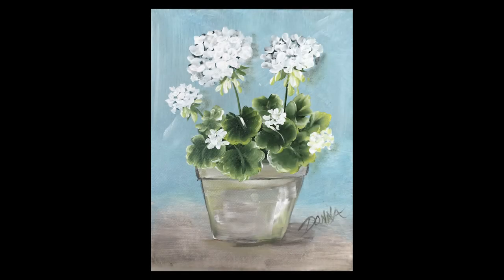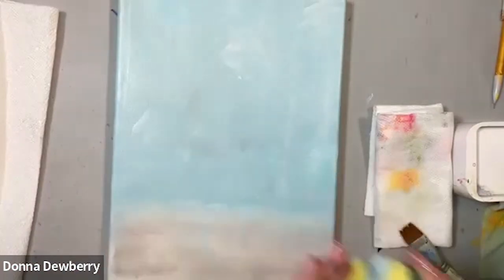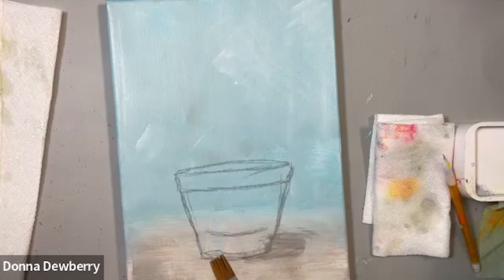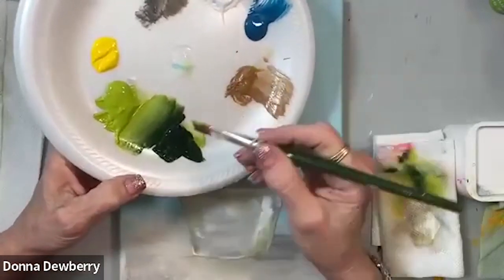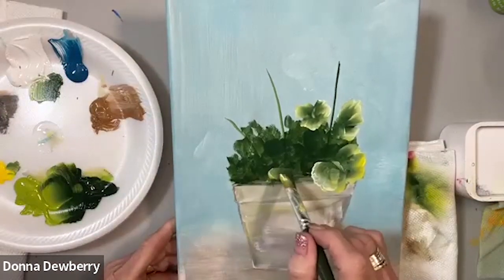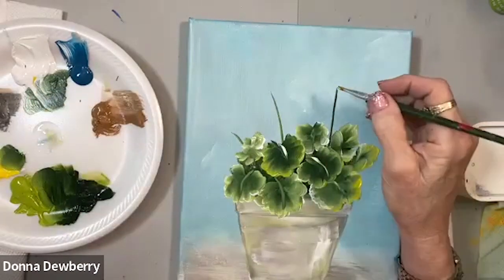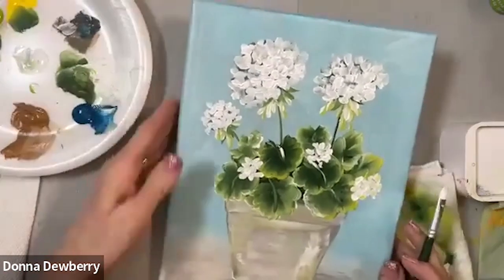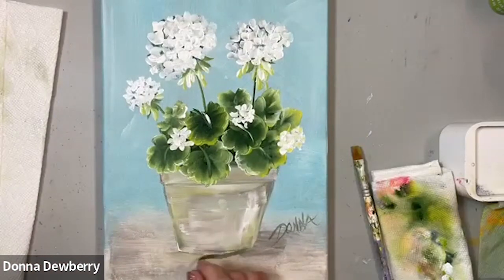Learn to Paint One Stroke: Relax and Paint With Donna- Potted White Geraniums | Donna Dewberry 2022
Learn to Paint with me - Donna Dewberry.  Here is a simple design with a contemporary look, tone on tone with muted colors, would look great in any size and in most homes.  Enjoy this fun and relaxing time with me just painting stress free!